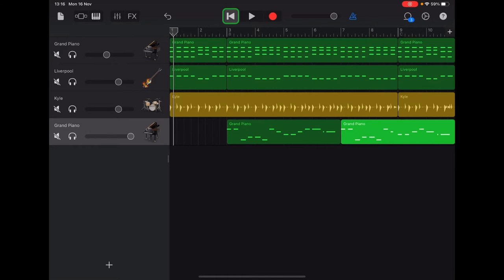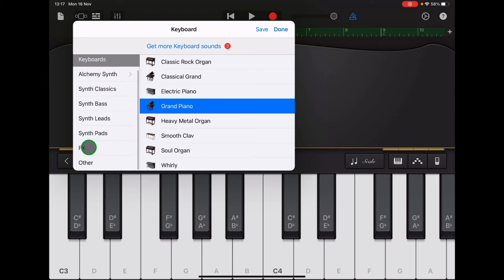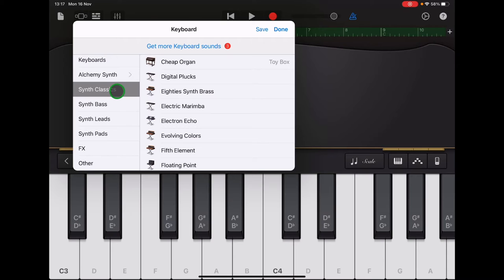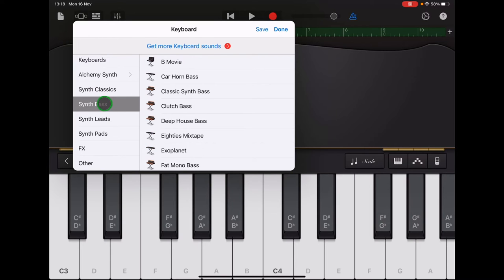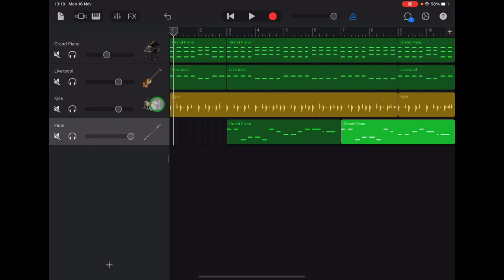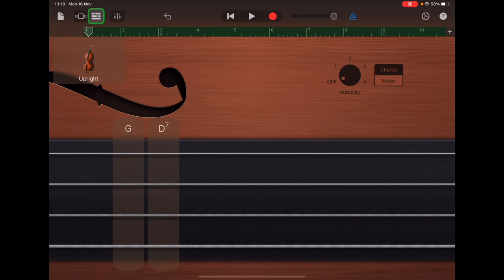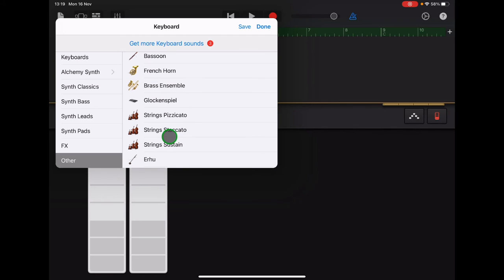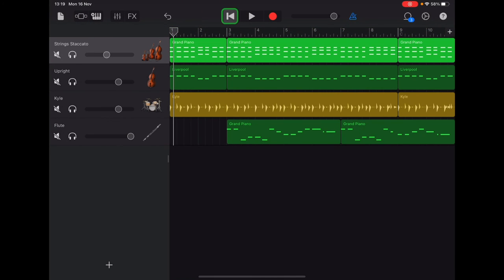Ode to Joy Step 7 Balance the Tracks and Choose Different Sounds